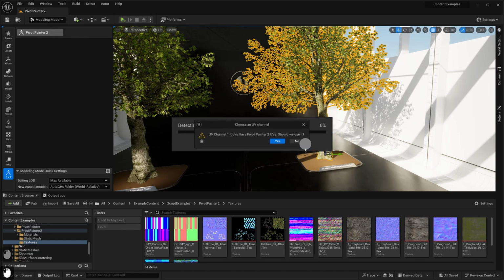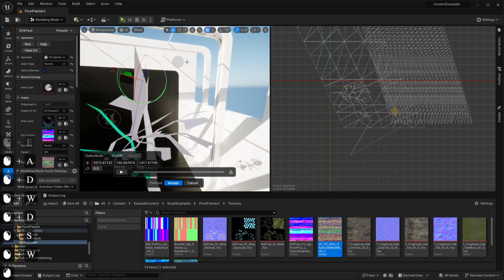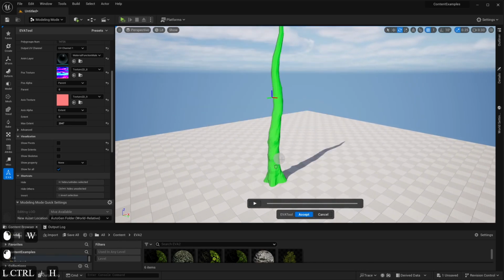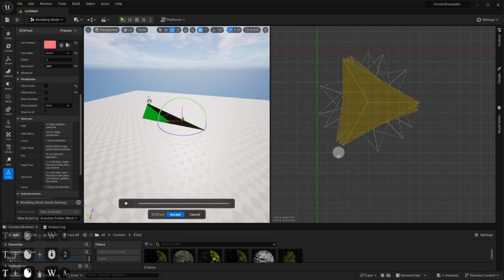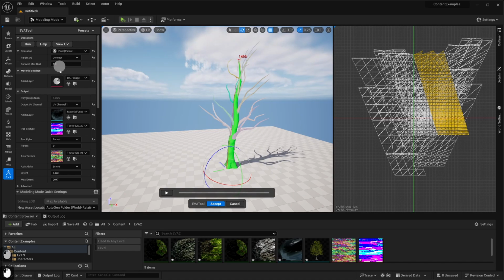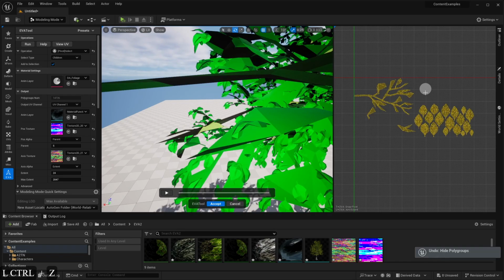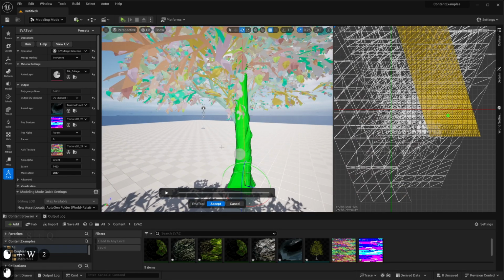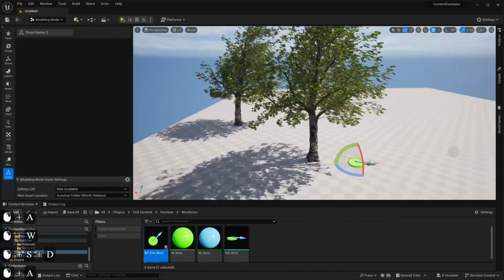Animating a tree in UE5 (EVA v1.1)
Showing new features of EVA v1.1 and animating a big tree.